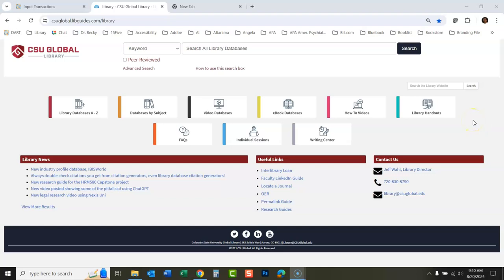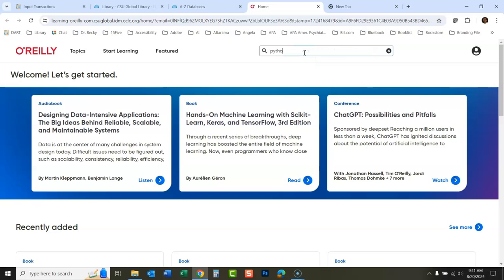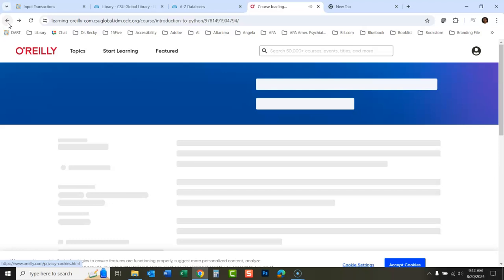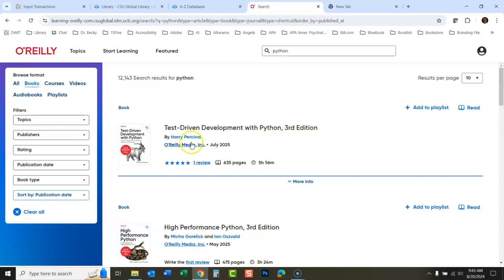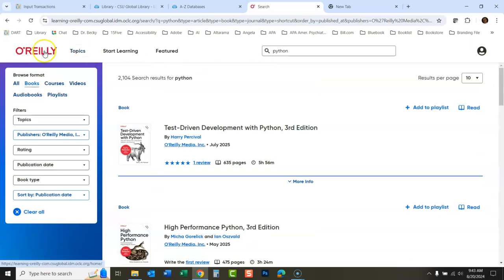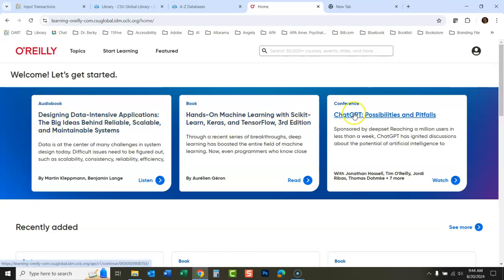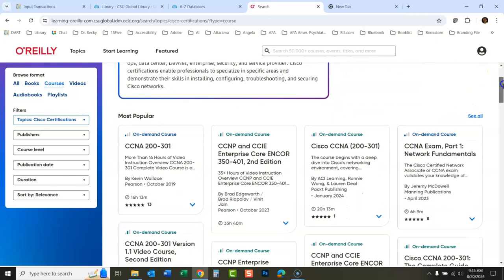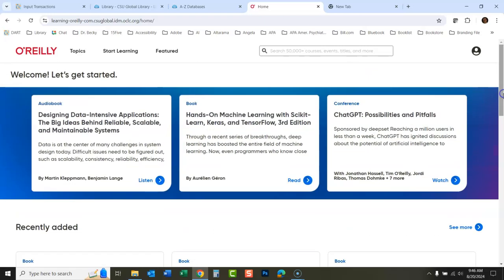O'Reilly Online Learning Tour